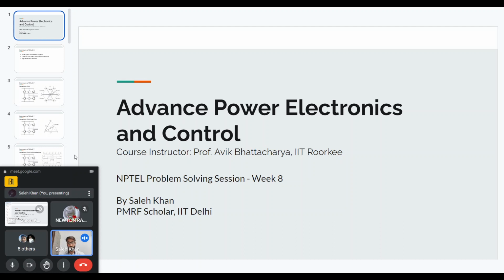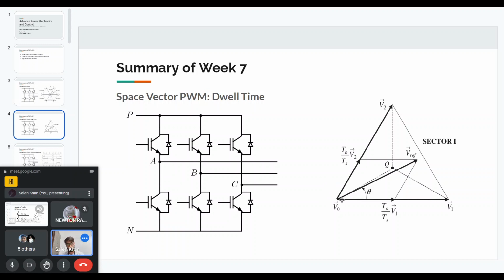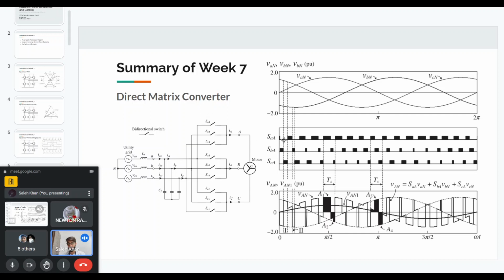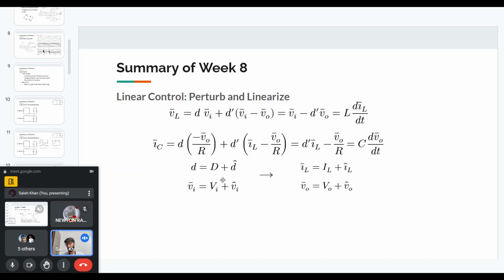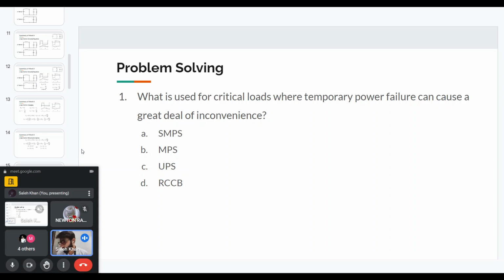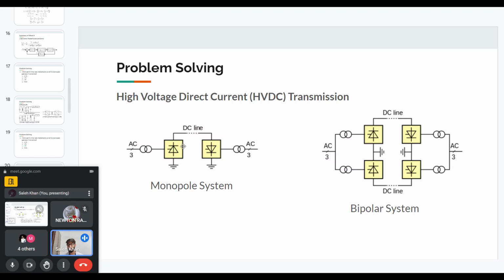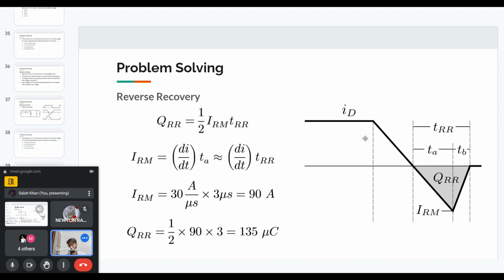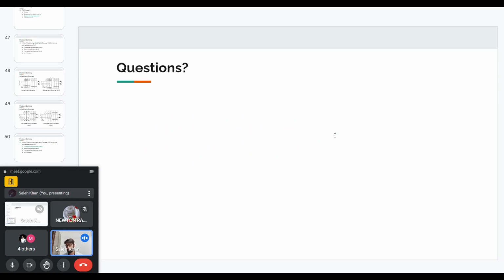NPTEL Advance Power Electronics and Control - Problem Solving Session - Week 8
Topics covered:
Space Vector PWM
Matrix Converter
Linear Control of Power Electronics